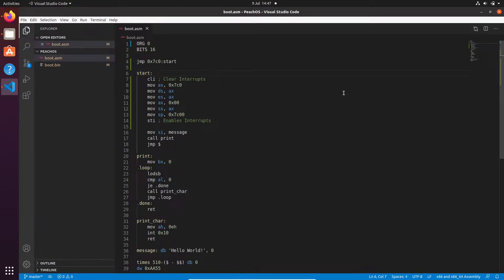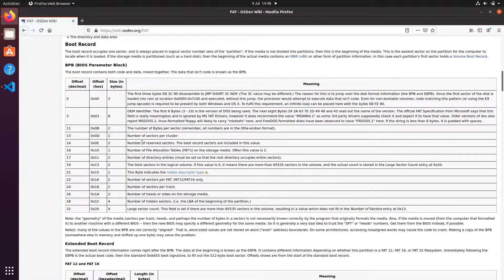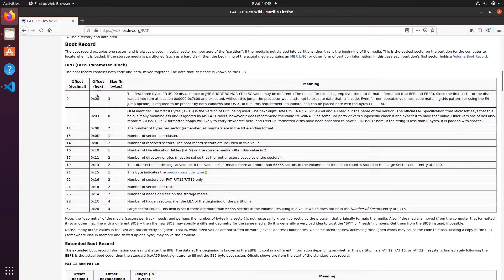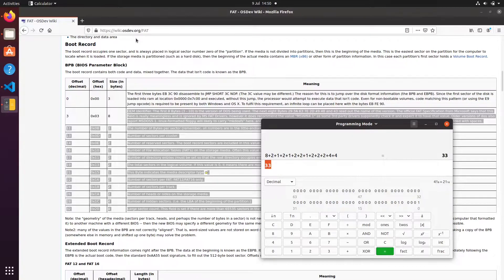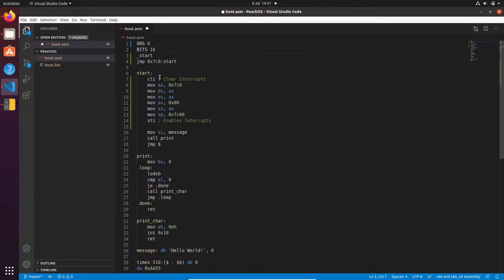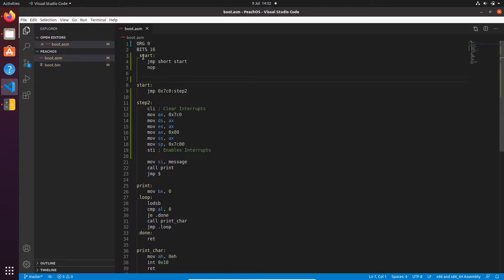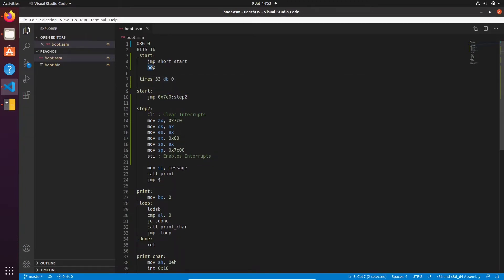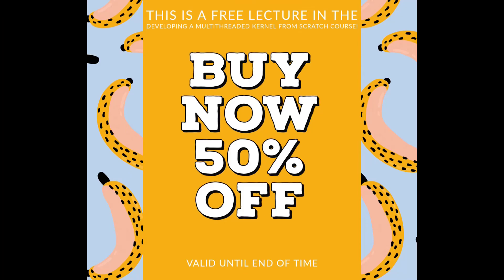Preparing Our Bootloader To Be Booted On Real Hardware - Kernel Development Course Part 9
In this lecture we prepare for our bootloader to be booted on real Intel hardware.